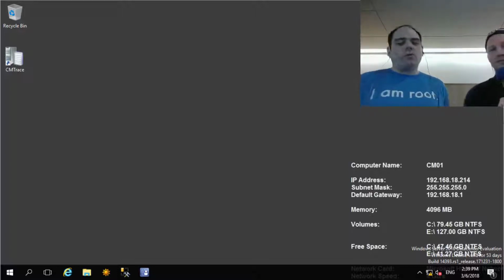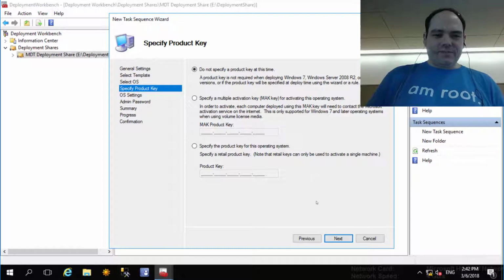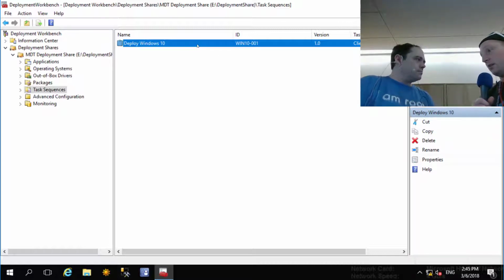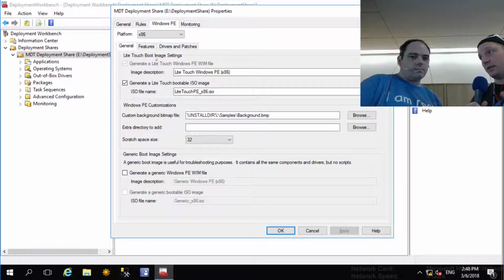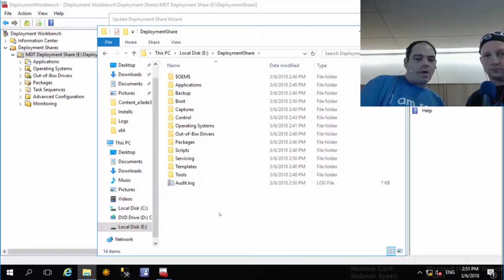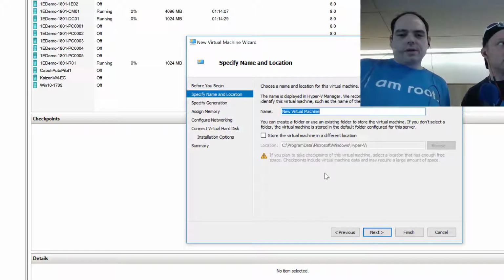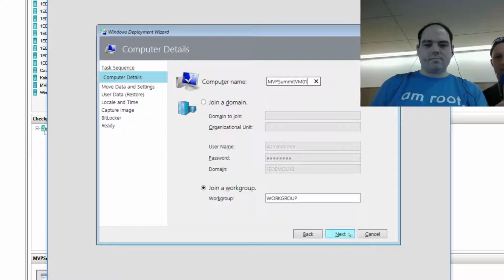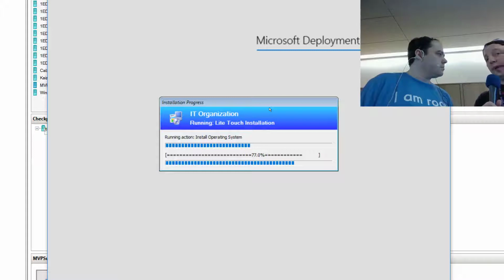MVPDays - Deploying your first Windows 10 Machine with MDT 2013 - Emile Cabot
Are you a small or mid sized business struggling with the fact that you only have 18 months left of Windows 7 Support. Well this session is for you ... I this session MVP Emile Cabot will show you just how easy it is to deploy Windows 10 using MDT (Microsoft Deployment Toolkit). Don't expect many slides just a whole lot of demos in this session from Emile

Emile Cabot (Principal Consultant at TriCon Elite Consulting)
Émile is a three-time Microsoft Most Valuable Professional (MVP) who started in the industry during the mid-90s working at an ISP and designing web sites for celebrities. He has a strong background specializing in datacenter and deployment solutions, and has spent many years performing infrastructure analyses and solution implementations for organizations ranging from 20 to over 200,000 employees.
Émile organizes the Calgary Microsoft User Group, blogs on CheckYourLogs.net, and has presented at several conferences, including Ignite, VeeamOn, TechReady, and MVPDays.
He actively volunteers as a member of the Canadian Ski Patrol, providing over 250 hours each year for first aid services and public education at Castle Mountain Resort and in the community.